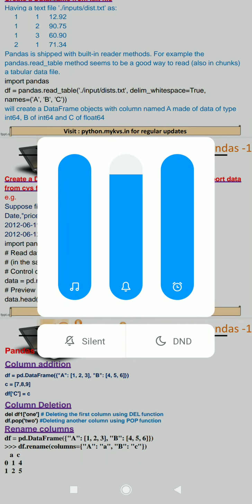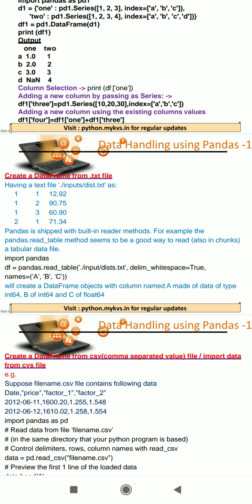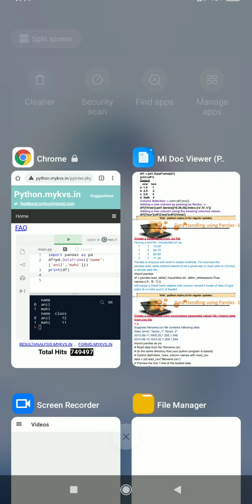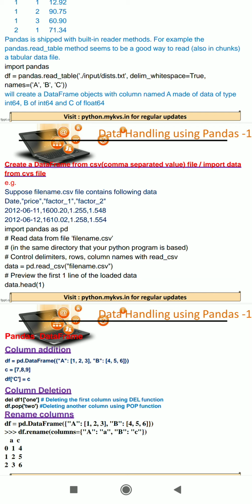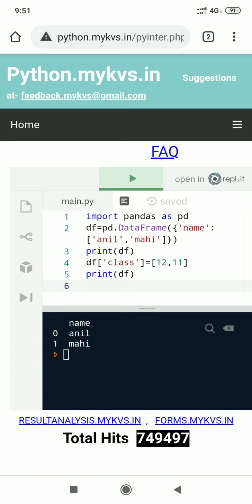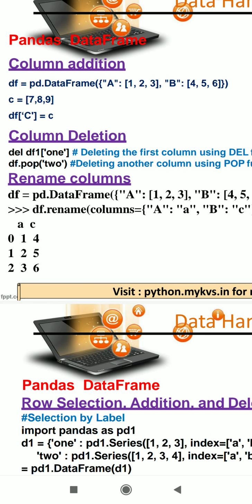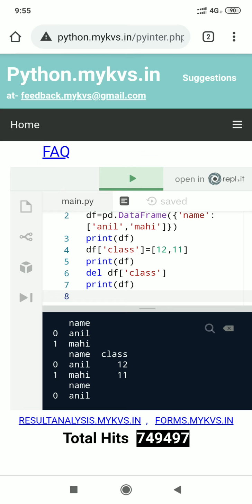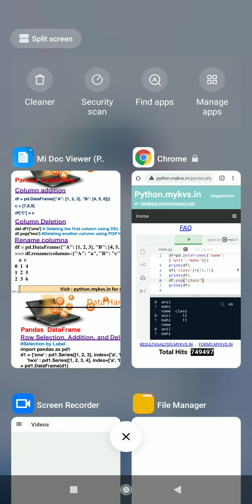Pandas dataframe-column addition, removal & rename